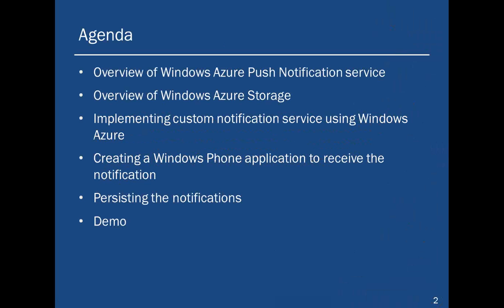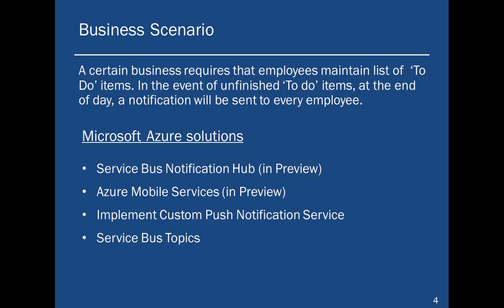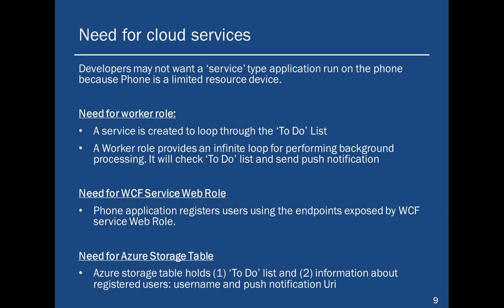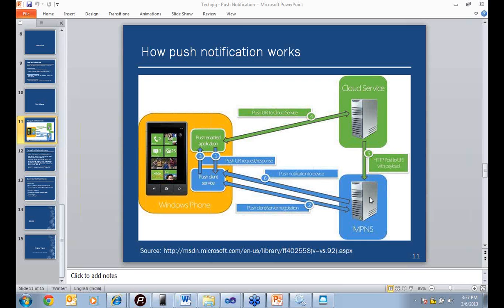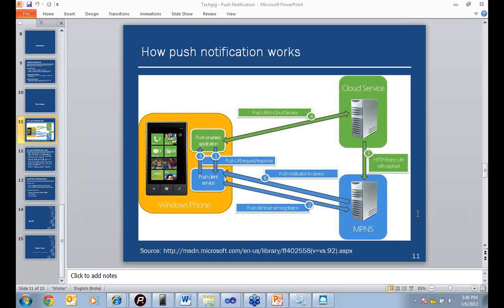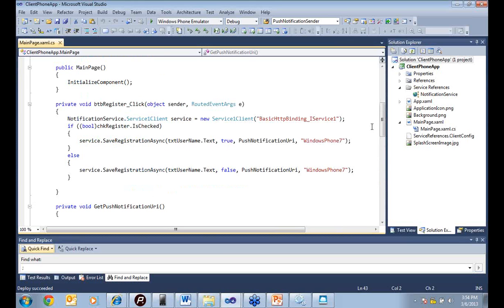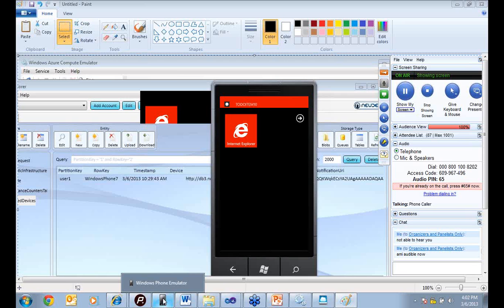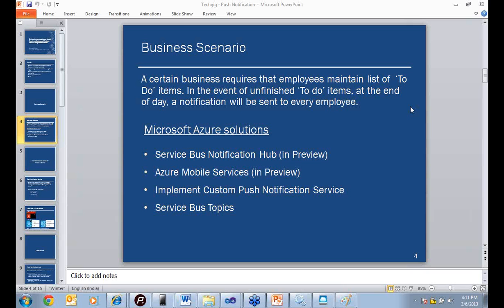Enhancing user experience through Push notifications on Windows Phone using Windows Azure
Apart from being a rich platform to host services and hold data, Windows Azure enables sending notifications from the cloud. Businesses and /or scenarios that look for updates can configure a notification service to alert subscribers. This webinar will focus on designing a custom notification hub using Windows Azure to push notification to the Windows Phone 7 platform.